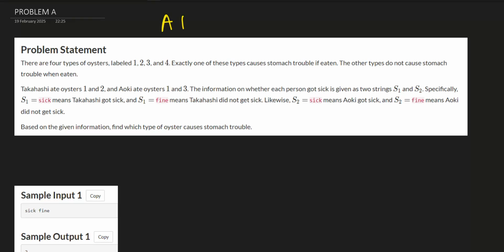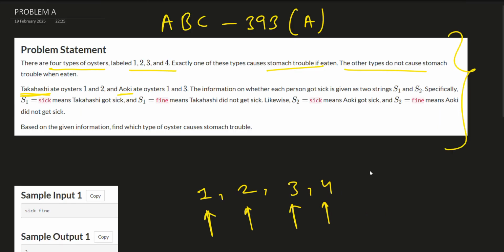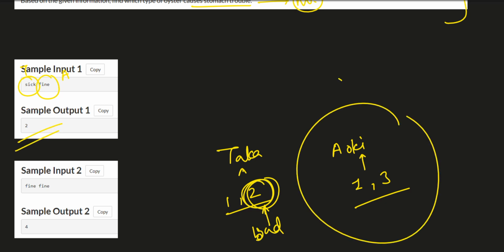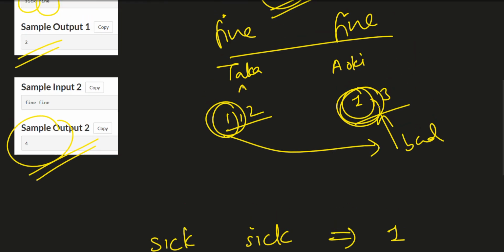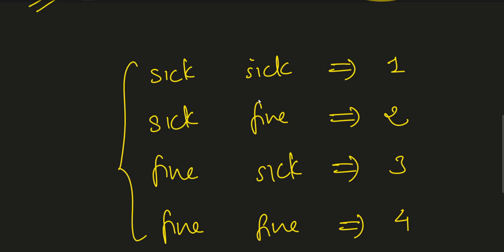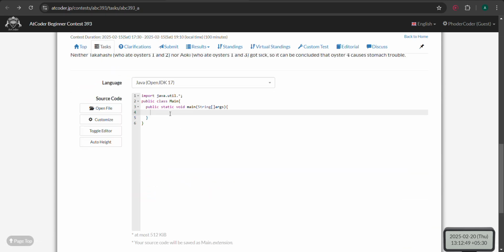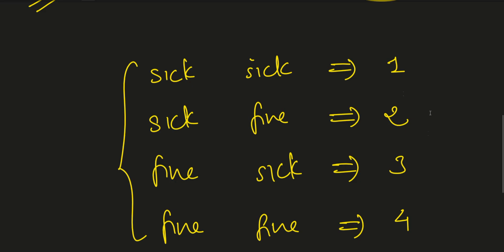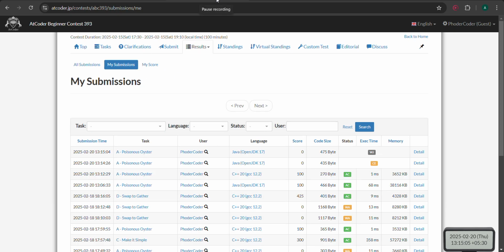Atcoder Beginner Contest 393 | Problem A | Poisonous Oyster | Solution in English | CPP & Java Codes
ABC 393
Problem A
Poisonous Oyster

TimeStamps:
Problem Explanation: 0:00
Code Making: 3:01
CPP Code: 3:56
Java Code: 5:02